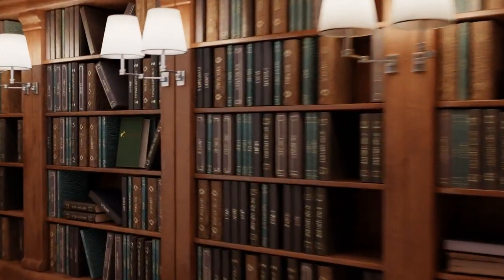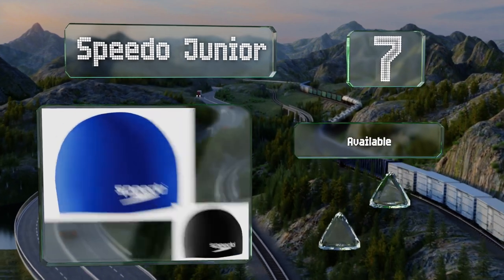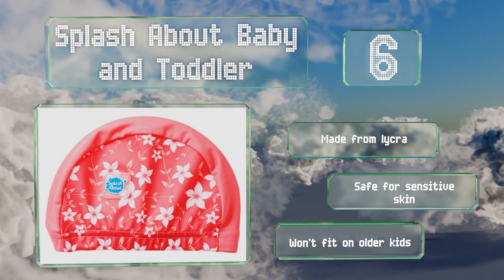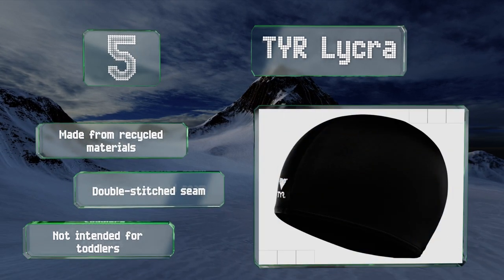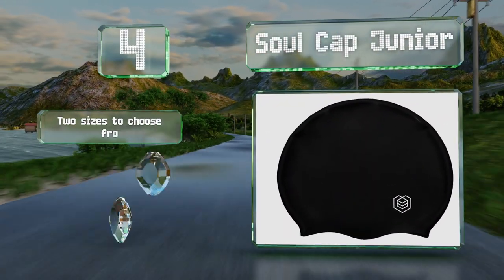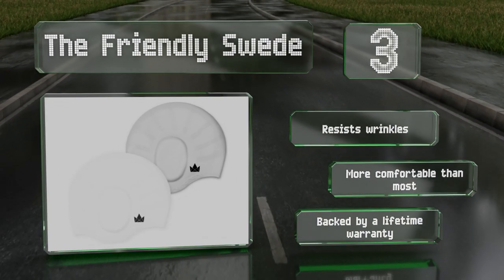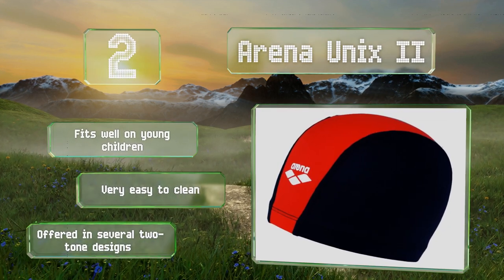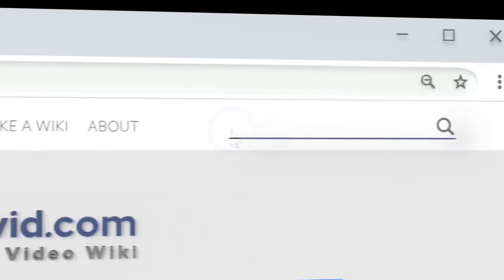7 Best Swimming Caps For Kids 2020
Our complete review, including our selection for the year's best swimming cap for kids, is exclusively available on Ezvid Wiki.

Swimming caps for kids included in this wiki include the speedo junior, speedo elastomeric, soul cap junior, arena unix ii, tyr lycra, splash about baby and toddler, and the friendly swede.